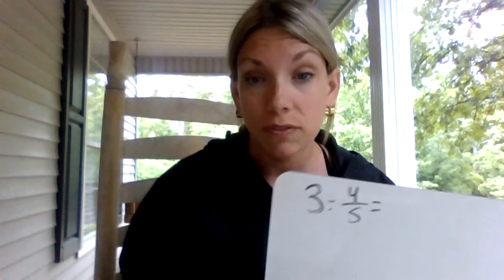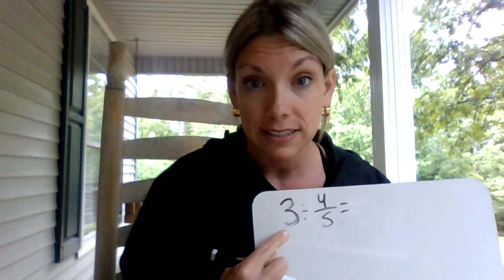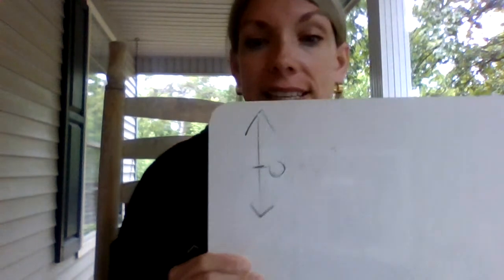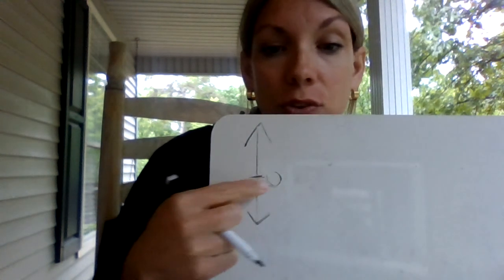MILESTONE PRACTICE TIPS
EXTRA TIPS BEFORE MILESTONES! Take notes. :)